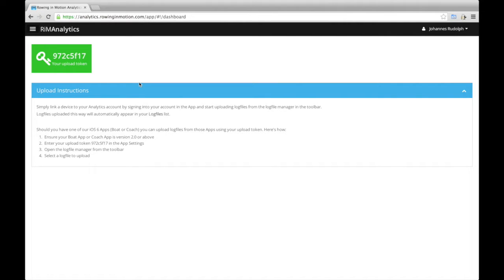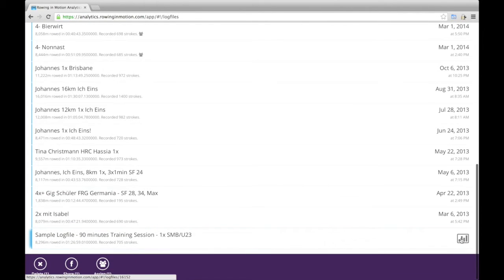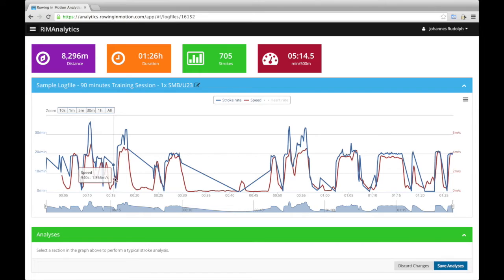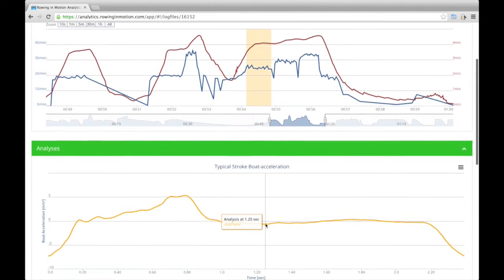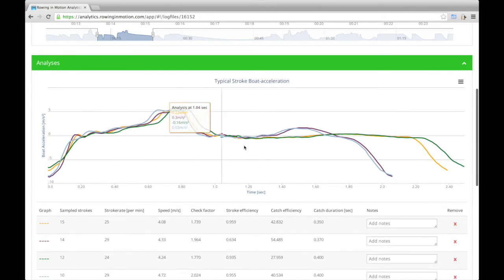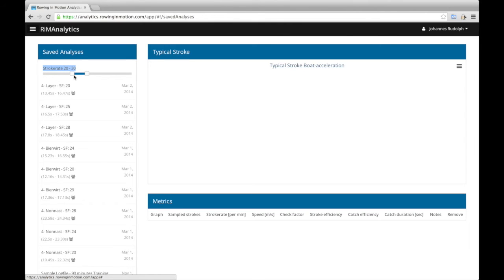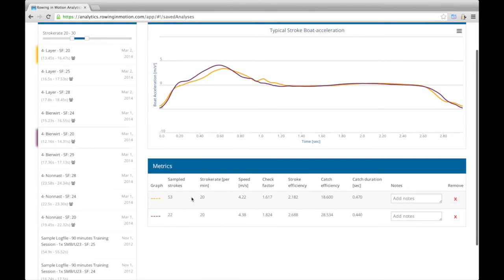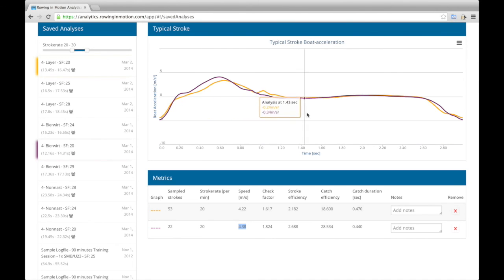Analyzing Rowing Technique with Rowing in Motion Analytics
An introduction to Rowing in Motion Analytics, our we based platform for analysing and archiving rowing sessions recorded with our Apps.

This introduction walks you through some basic features of Analytics for managing logfiles, creating and saving analysis as well as comparing analysis.